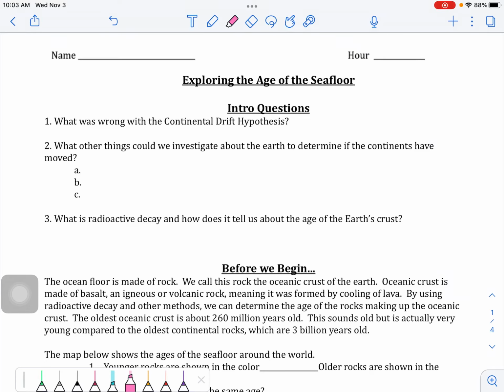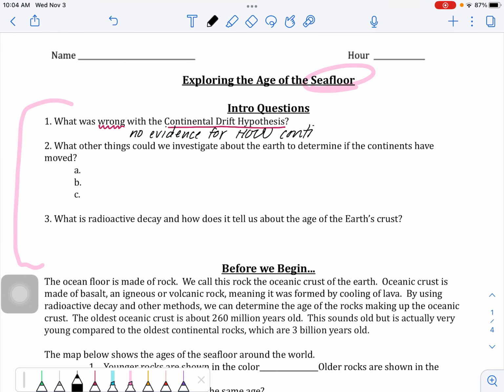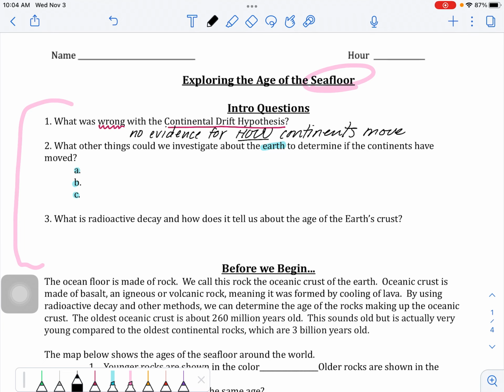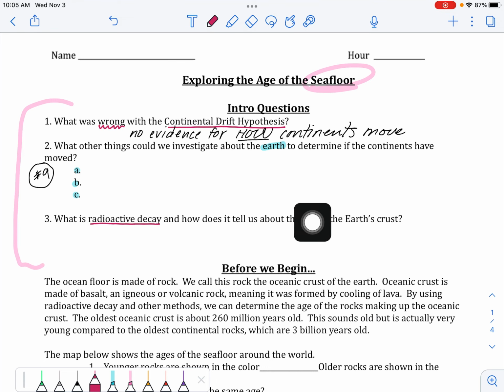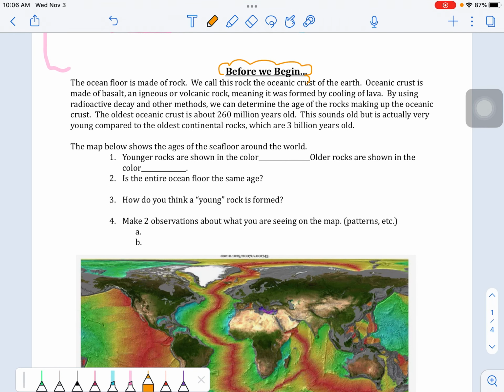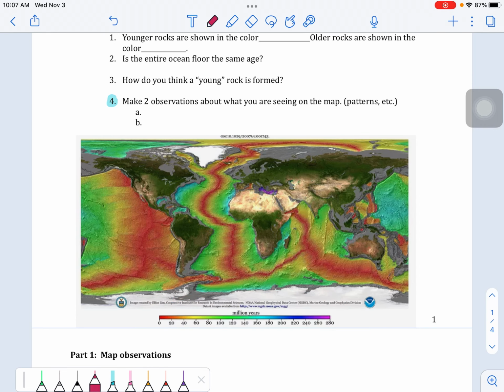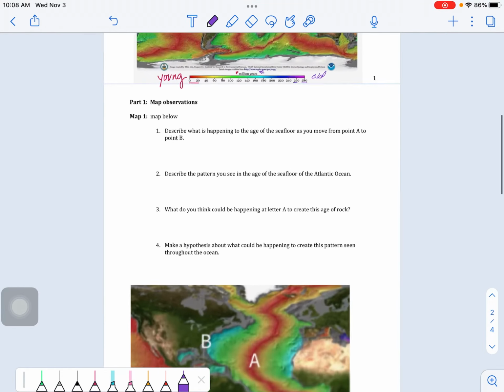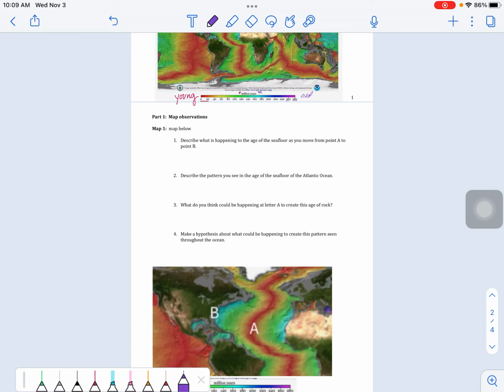ES-Age Explore Introduction